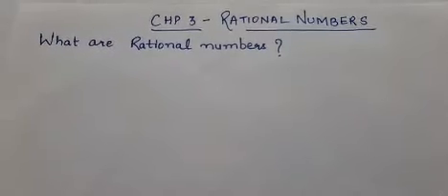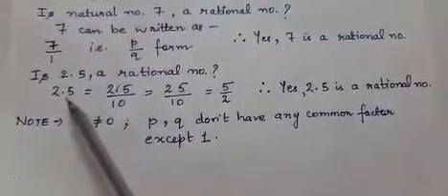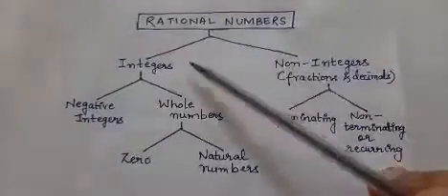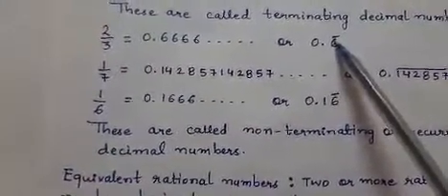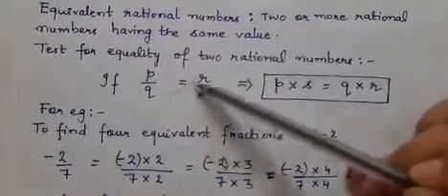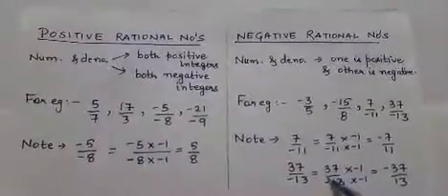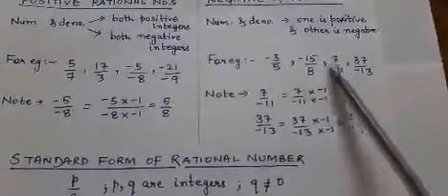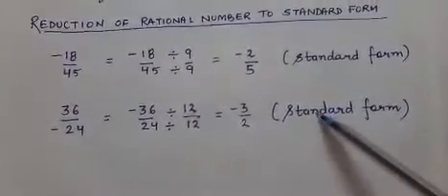ICSE Maths - Class 7 - Rational Numbers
ICSE Maths - Class 7 - Rational Numbers with examples and explanation